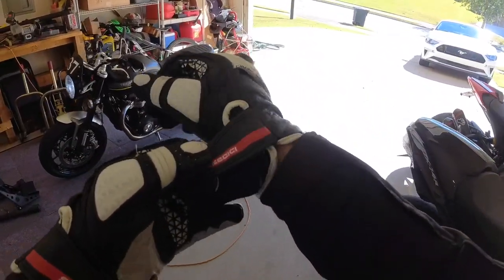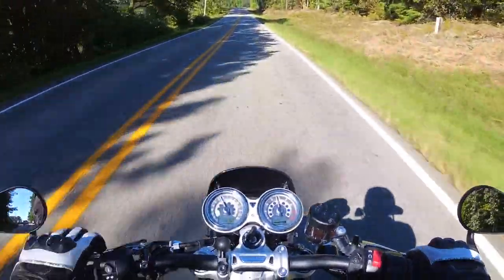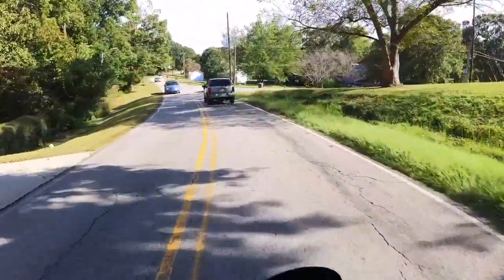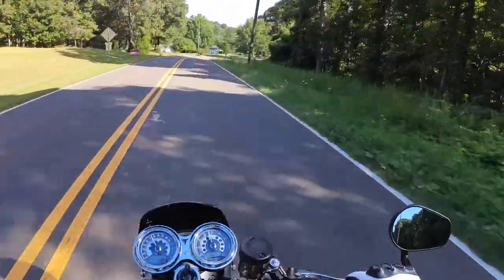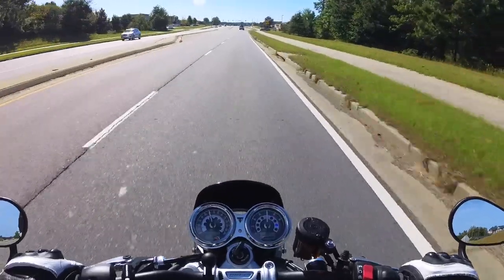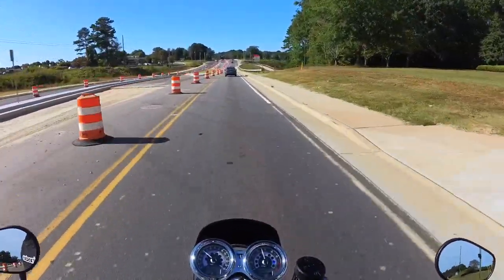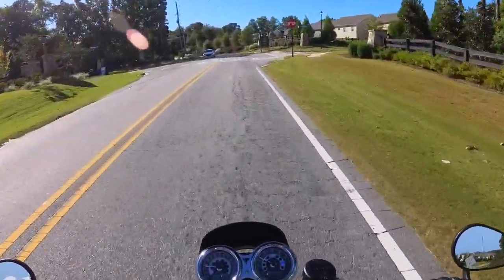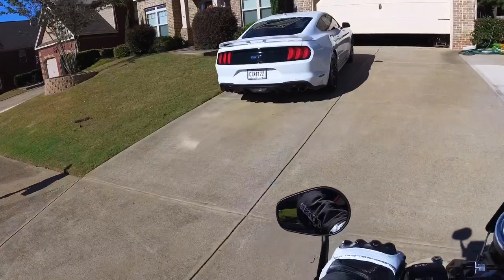2022 Speed Twin Michelin Road 6 Tire Impressions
Just a short ride to see how they feel, and some thoughts on what is next for the Speed Twin.  Going to get the forks rebuilt, now that I have the Ohlins shocks fitted.

And this bike is gonna go on track at some point, because... why not?

2022 Triumph Speed Twin 1200
Ohlins shocks
Michelin Road 6

Insta360 OneRS 4k
Giant Squid Mic
Chin Mounts